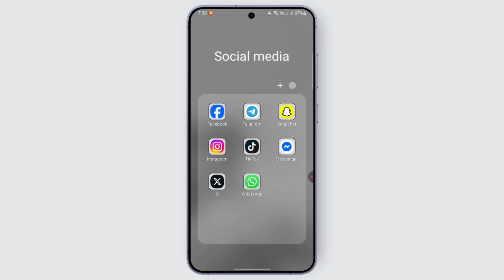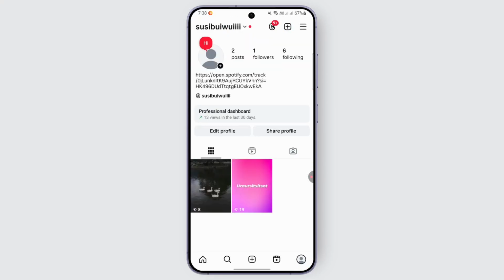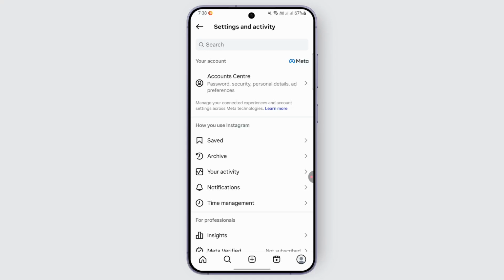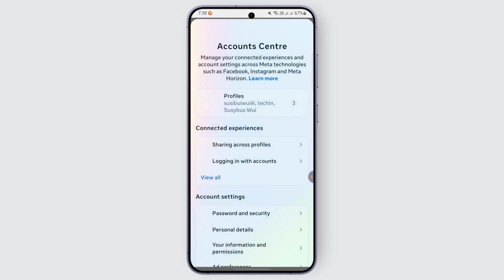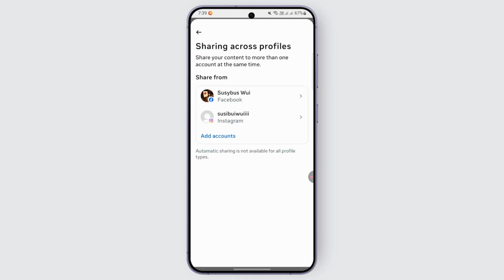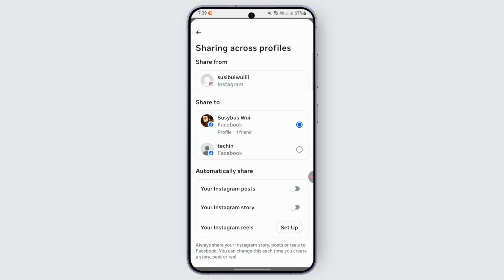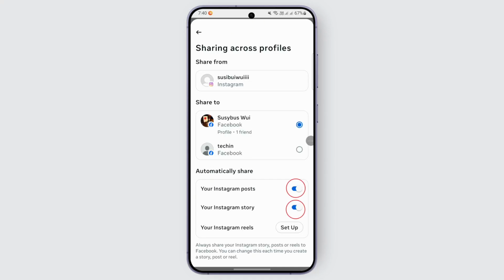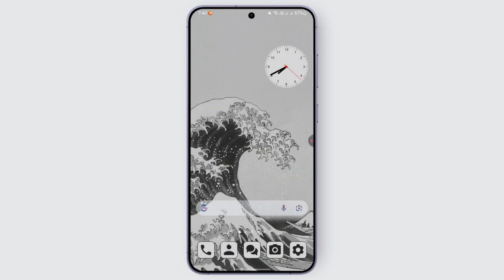How to Stop Auto Sharing Stories on Facebook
How to Stop Auto Sharing Stories on Facebook (2025)! Want to stop your Instagram stories from automatically sharing on Facebook? This video will guide you through the steps on how to stop auto sharing stories on Facebook quickly and easily. Whether you're asking, "How do I turn off automatic story sharing on Facebook?" or need help with the settings, this tutorial has you covered. Learn how to manage your story sharing preferences and keep your content separate. Watch now to see how you can stop auto sharing stories on Facebook today!

Timestamps:

00:00 How to Stop Auto Sharing Stories on Facebook
00:10 How Do I Turn Off Automatic Story Sharing on Facebook?